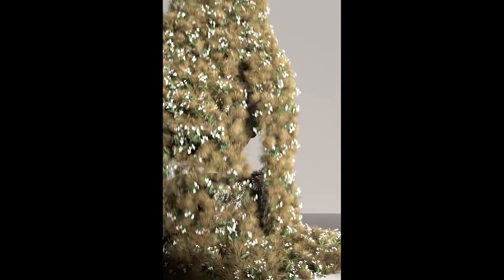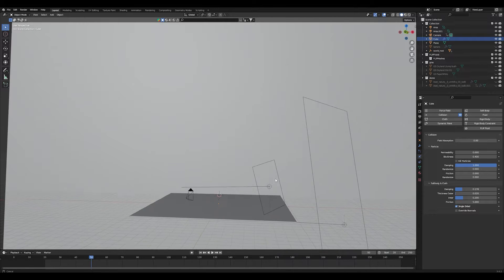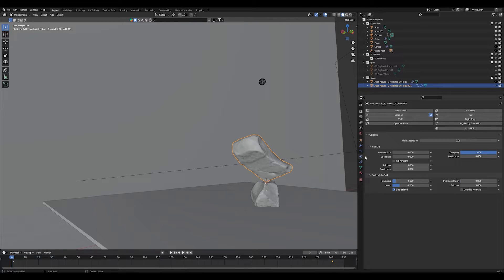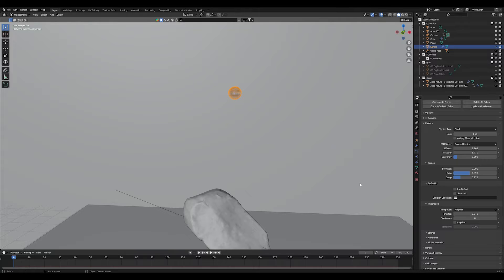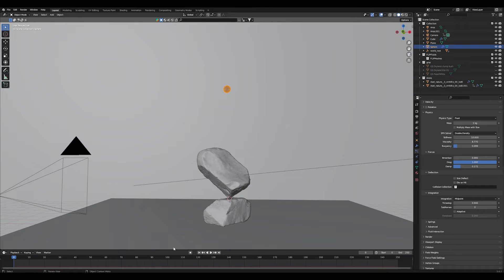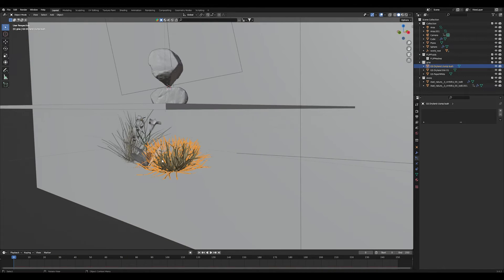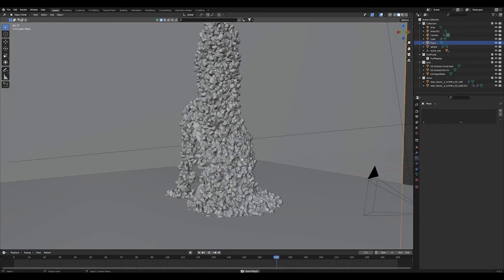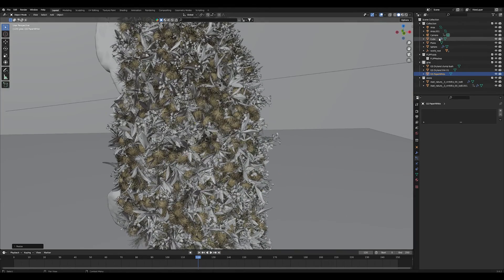River of Life: Plant Flow Particle Simulation | Blender Tutorial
Dive into the mesmerizing world of 3D animation as we explore the enchanting beauty of a river of flowing plants, brought to life through a captivating particle simulation in Blender! 🌿🌊

In this in-depth Blender tutorial, we'll unveil the secrets behind creating a natural and stunning plant flow effect that mimics the gentle movement of a river. Whether you're a seasoned Blender artist or a budding enthusiast, this tutorial will guide you step by step through the art of plant animation using particle systems.

Key Topics Covered:

Blender Particle Simulation
Plant Flow Animation
Natural River Effect
Blender 3D Tutorial for Beginners
Particle System Techniques
Advanced Animation in Blender

Discover how to harness the power of particles to create a seamless flow of plants that will add a touch of magic to your 3D creations. Let's embark on this creative journey together and bring the beauty of nature to life in 3D! 🚀🌿🎨